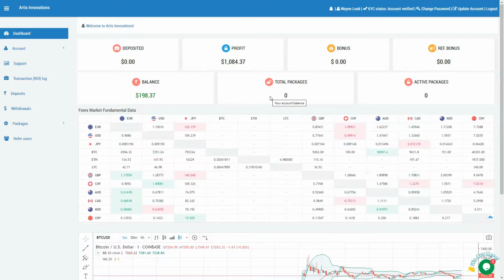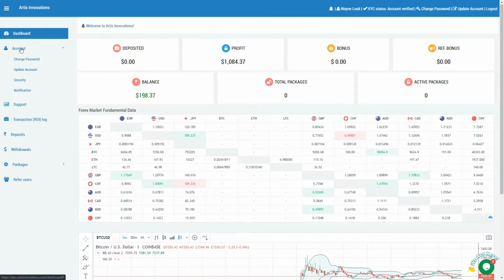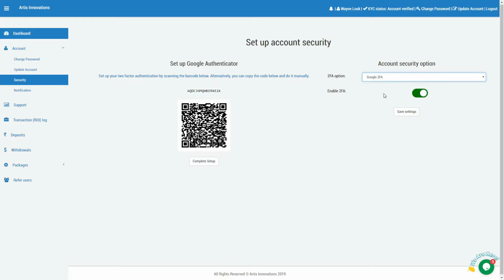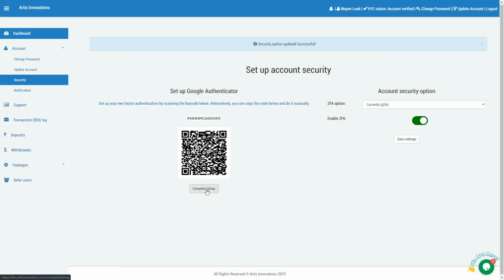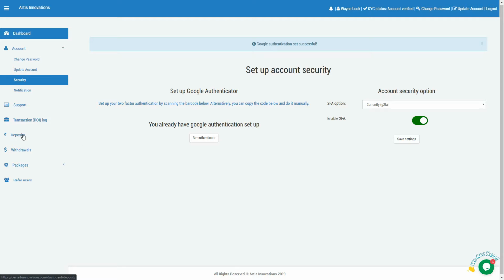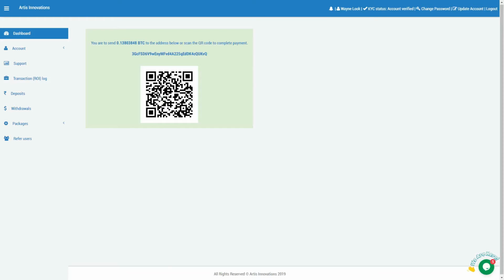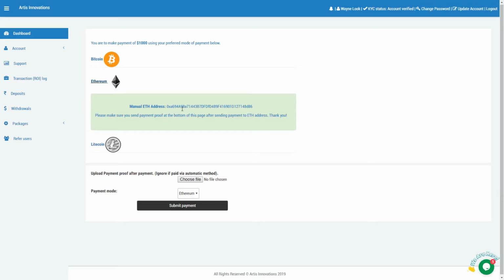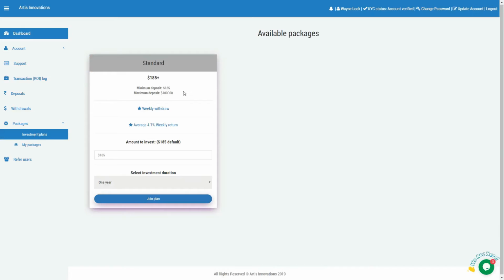Artis Innovations dashboard updates (Includes Google 2FA)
Dashboard update.  How to enable Google 2FA?